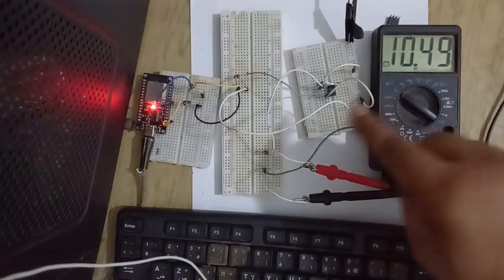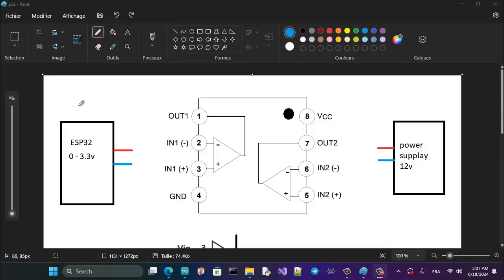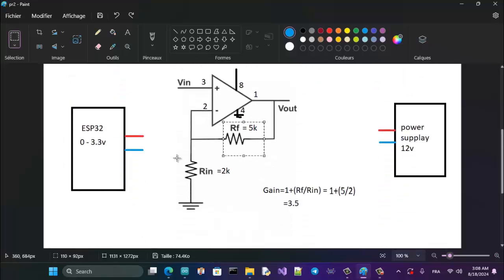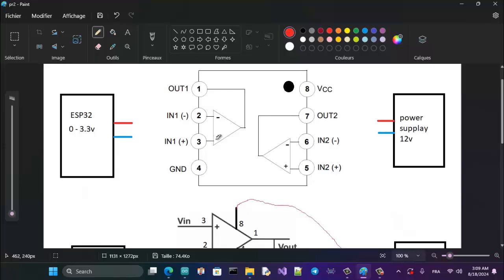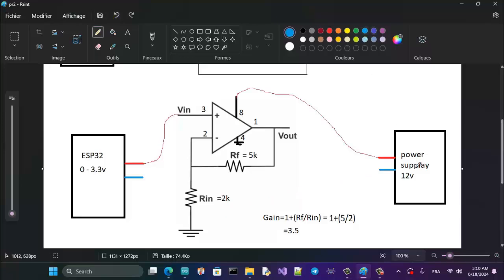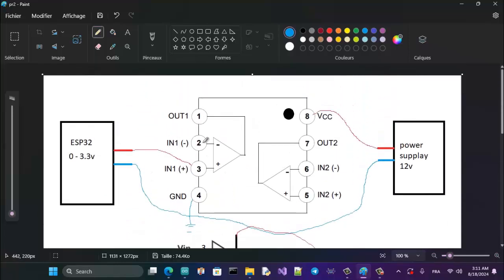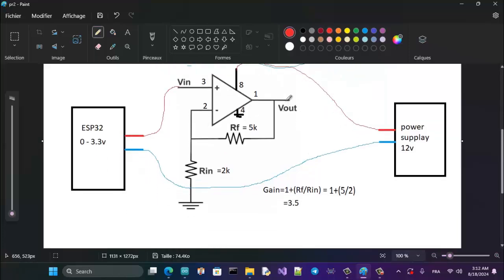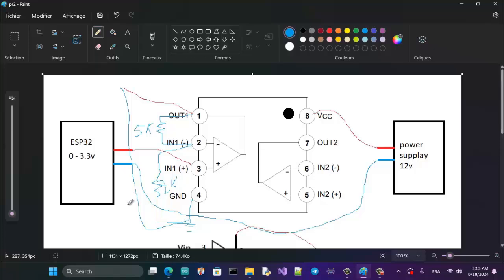LM358: ESP32 signal implification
"Learn how to easily boost your ESP32 output using the LM358 op-amp in this quick and straightforward guide. Perfect for electronics enthusiasts, this video walks you through the setup step by step.